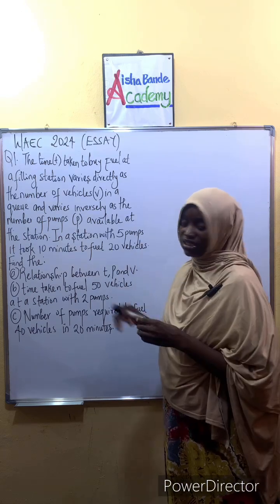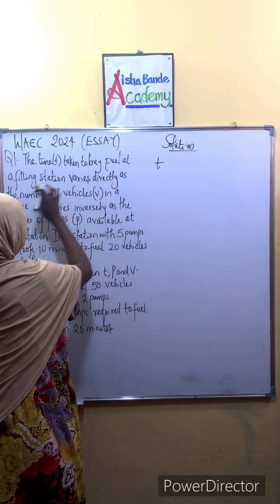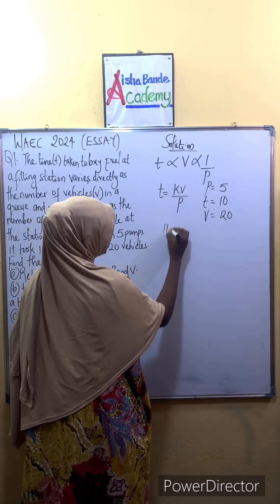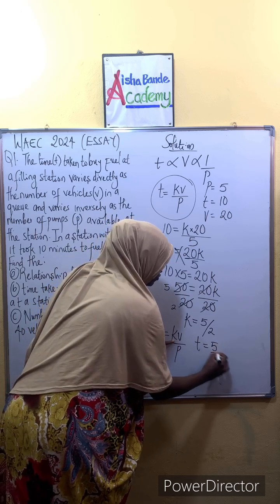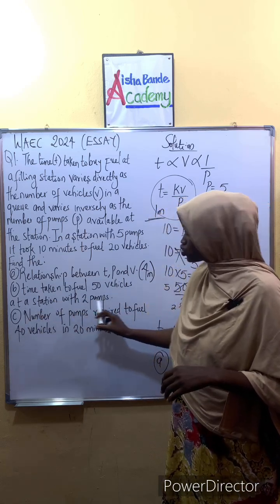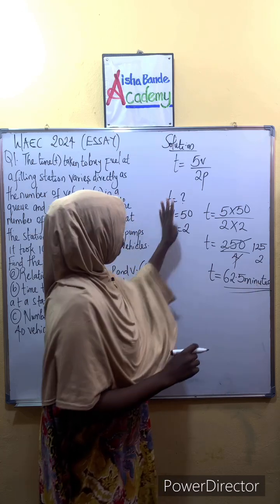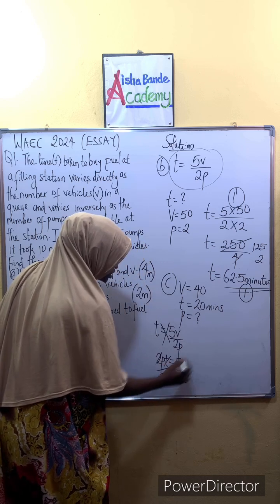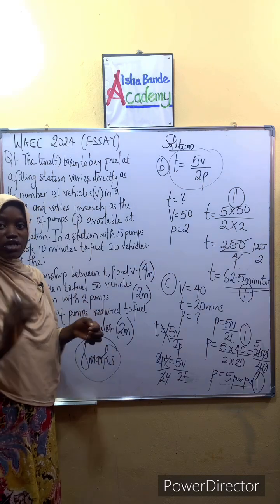WAEC 2024 Q1